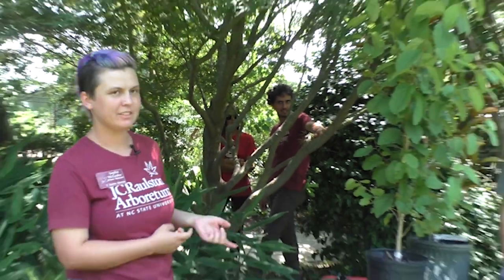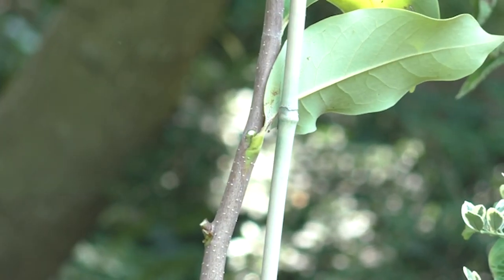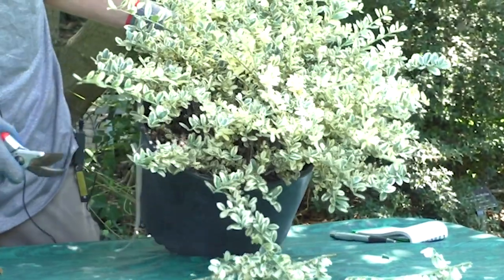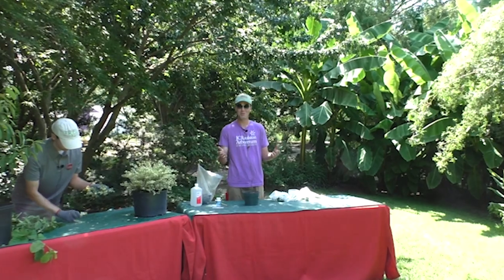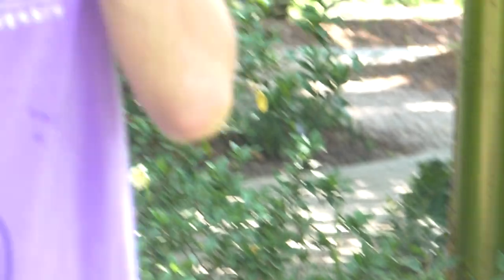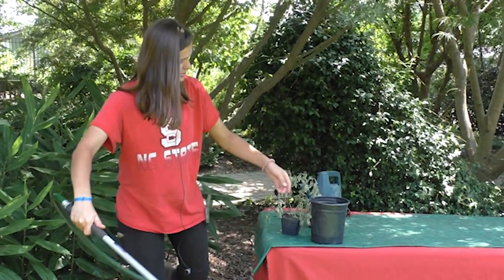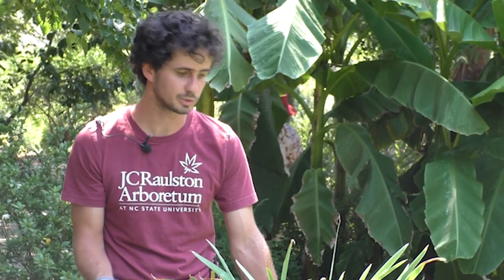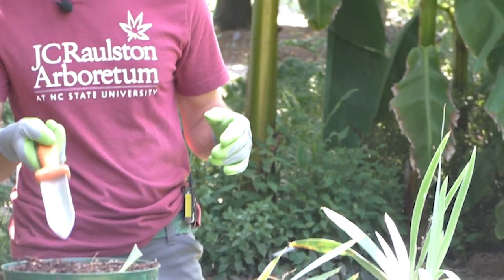Gardening 101 - August Gardening Tasks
Presented by Sophia McCusker, Nursery Technician, Tim Alderton, Research Technician, and the Summer 2022 Interns, on August 3, 2022

Ugh, who wants to be out in the garden in August? The heat can be just as brutal for the plants as it is for you. Learn what you should be doing this month to keep the garden in top shape!

This program was a live performance that was streamed online.